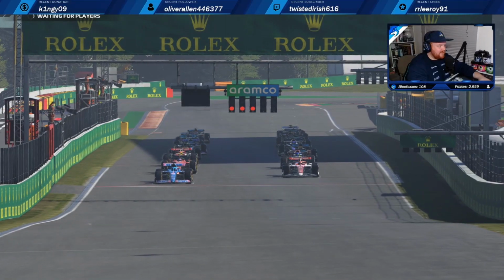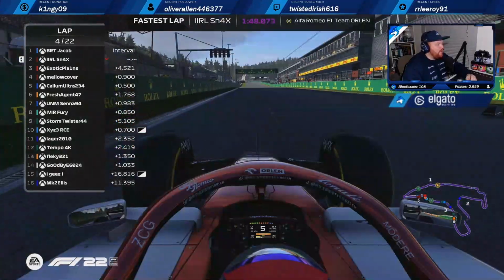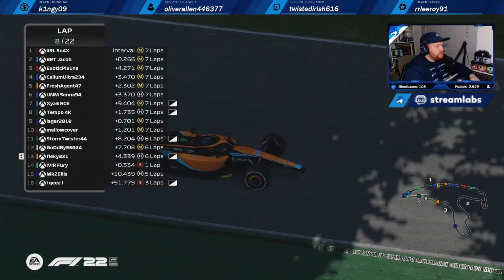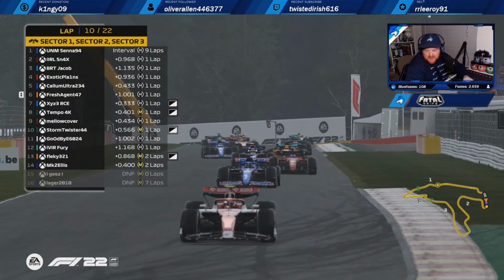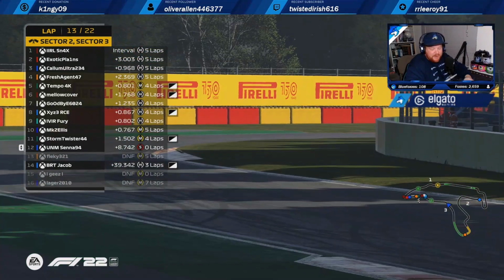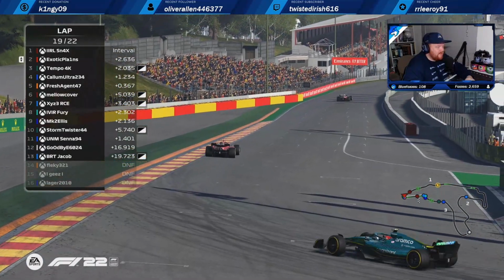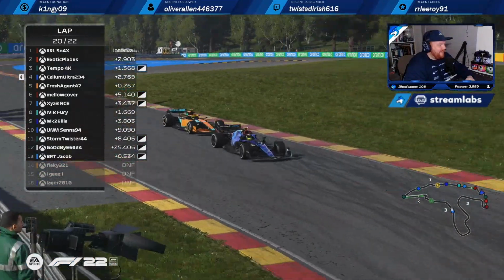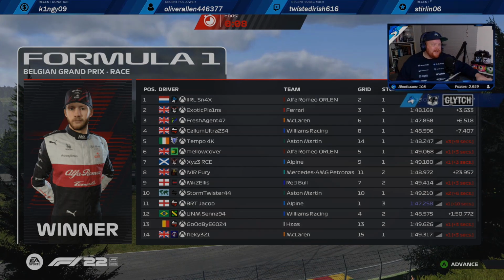BLUEFOXX F1 LEAGUE: Belgian GP - RACE Replay!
Perfect racing conditions for Race1 here at Spa! After an incredibly close qualifying, it was time to see how our drivers faired against each other for the first time. The opportunity to get those first points on the board meant  a bit more pressure than normal. Enjoy the full race replay and watch how it all unfolded...

♦ Team Shazoo: Content Creator